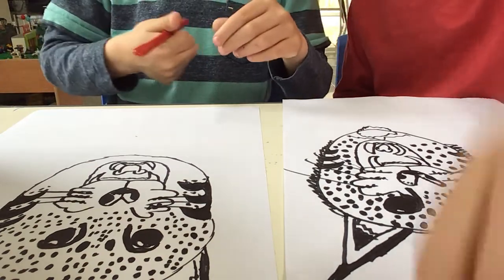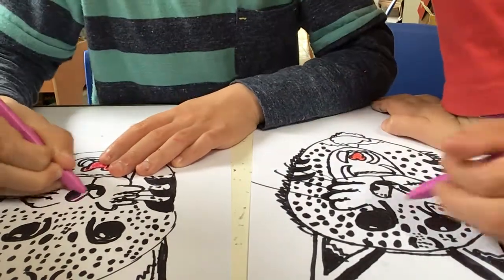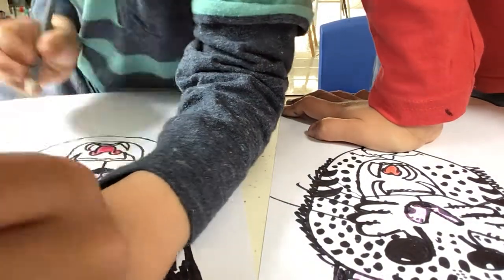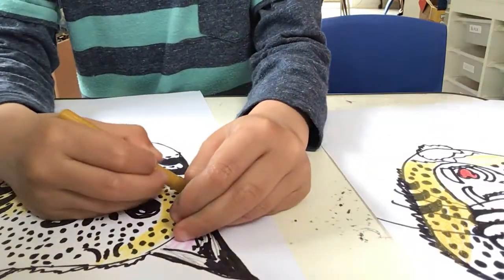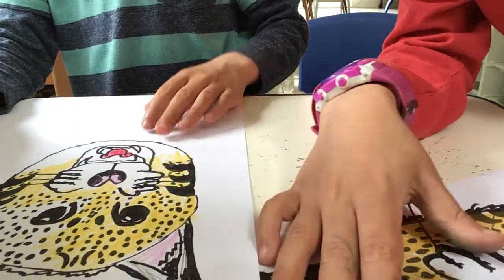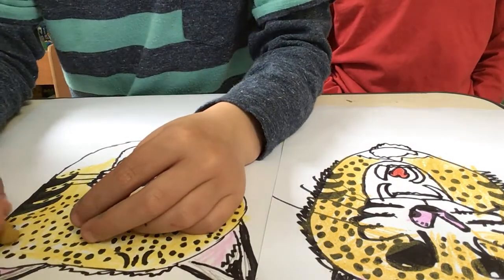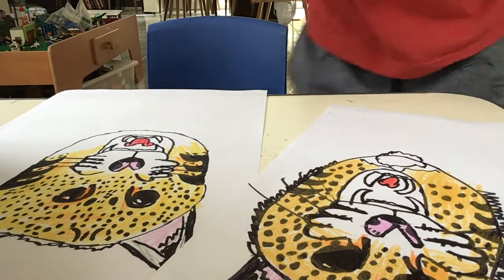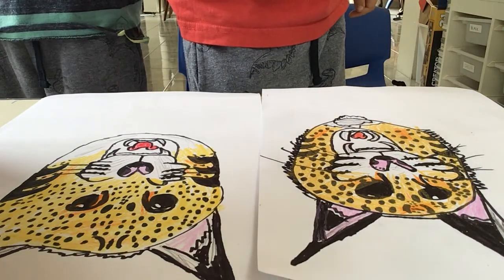How to draw a bobcat (by kids) (Part 3/3)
How to draw a bobcat / lynx (Part 3/3); drawing tutorial for kids by kids